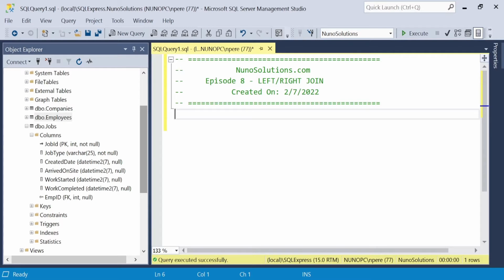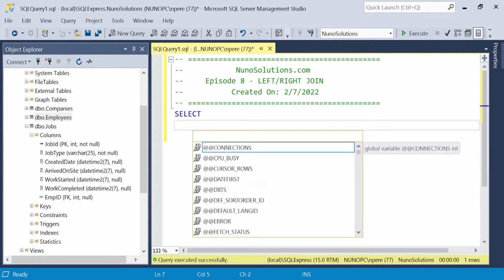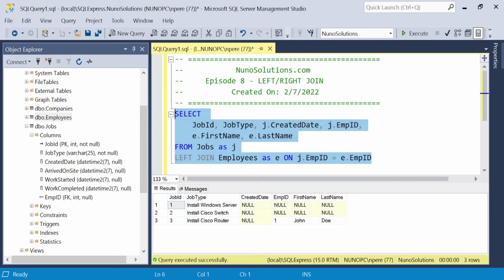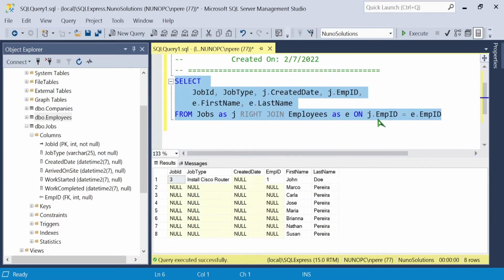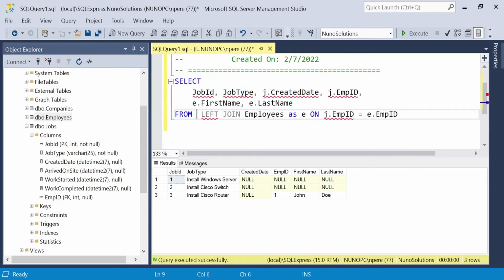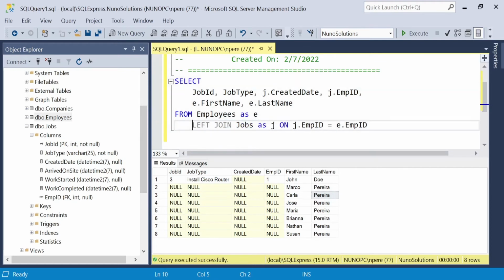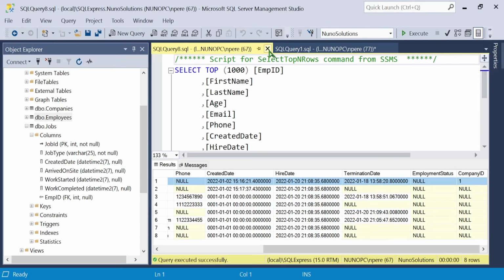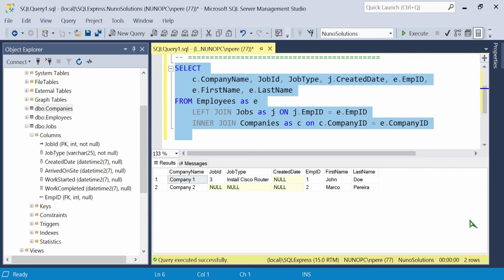SQL Server - LEFT/RIGHT JOIN (Episode 8)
In episode 8, we learn how to join data from two or more tables using a LEFT and a RIGHT JOIN. We also review how they work, how they differ from INNER JOINs, and how to use them.